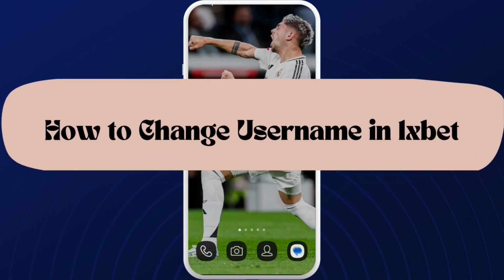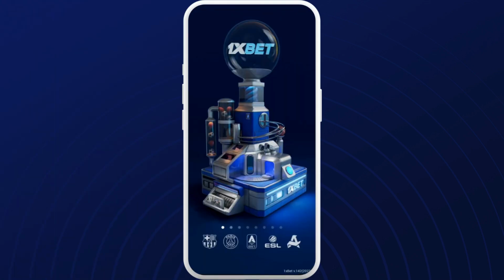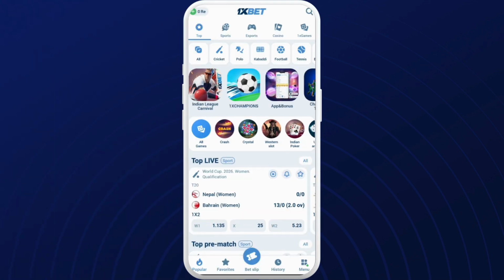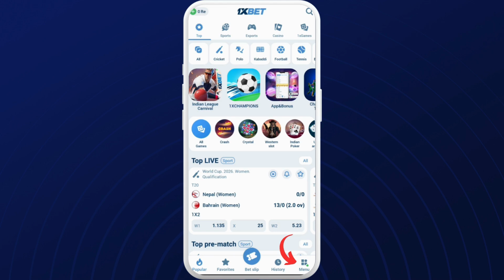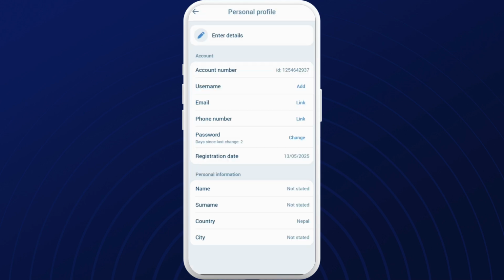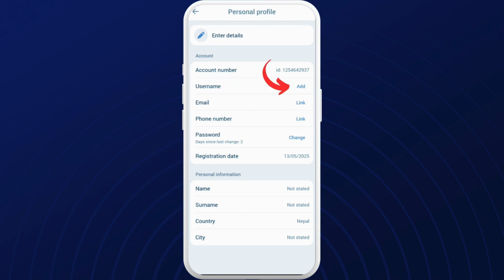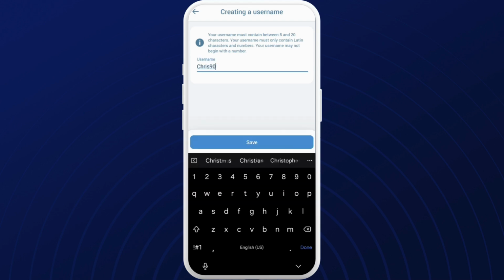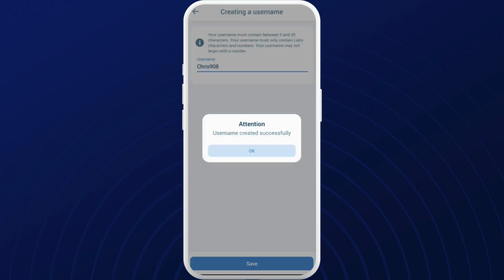How to Change Username in 1xBet App 2025?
Personalize your betting profile with this essential 1xBet username change tutorial for 2025! In this guide, we'll walk you through the complete process of updating your display name in the 1xBet mobile application while complying with their updated identification policies. You'll learn how to access the account settings menu, understand the strict character limitations and restricted words in 2025's new username guidelines, and successfully submit modification requests. Discover the platform's enhanced security measures that may require identity verification for name changes and how these updates affect your betting history and transaction records. We'll cover important troubleshooting tips for common issues like "username already taken" errors or temporary restrictions after multiple change attempts. Plus, get professional advice on choosing an appropriate betting alias that maintains your privacy while reflecting your gaming persona. Whether you're rebranding for a fresh start or correcting registration errors, this guide will help you navigate 1xBet's username update process smoothly without disrupting your active bets or account functionality!